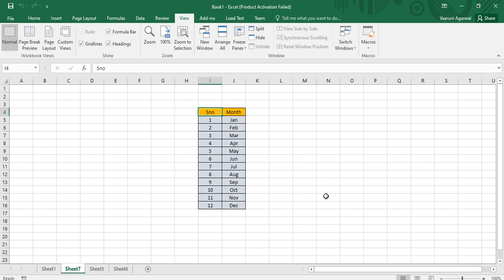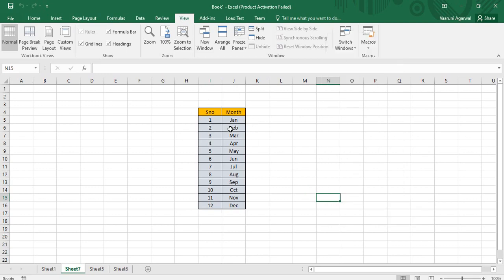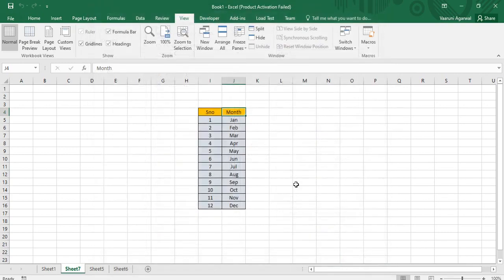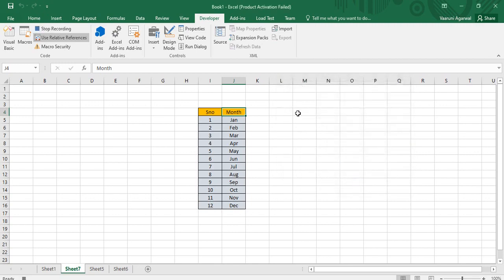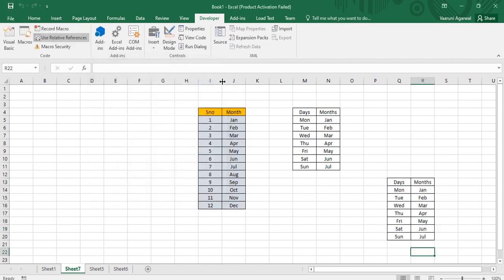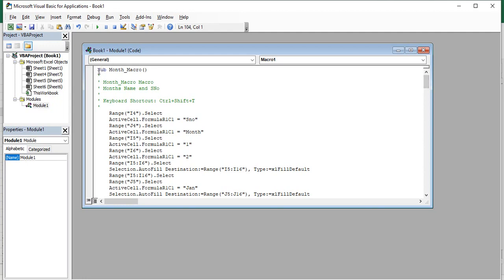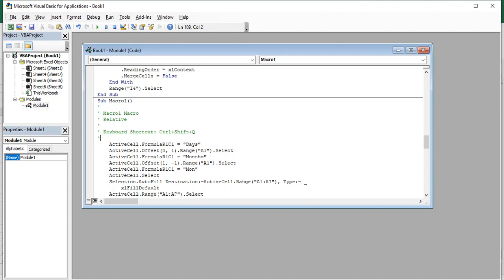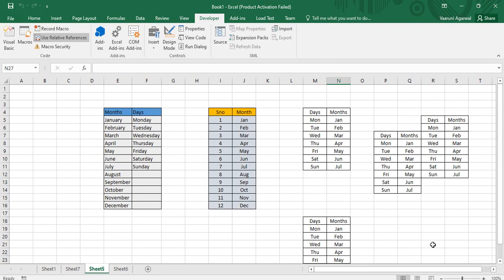Microsoft Excel Tutorial Relative References in Excel HD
In this MS EXCEL tutorial video we are going to see how to create a Macro with Relative Reference in MS excel.
A relative reference helps a Macro to apply itself on the active cell rather than the predefined cell number. The advantage comes when a macro is reproduced multiple times in the same sheet.